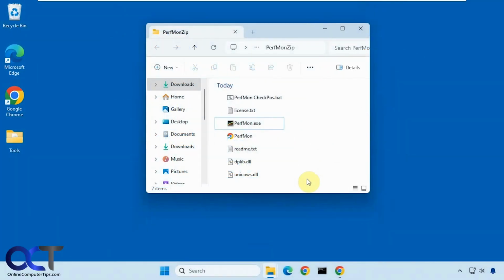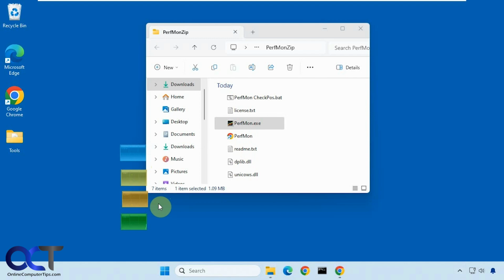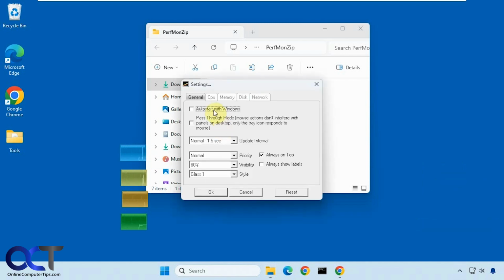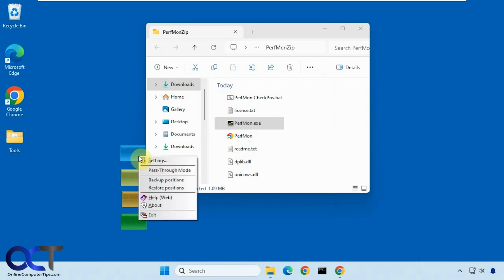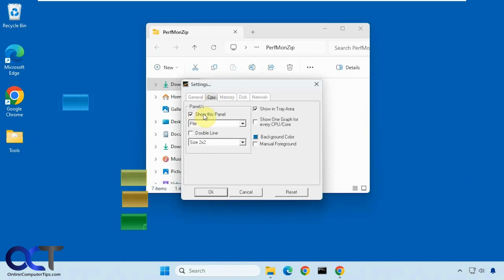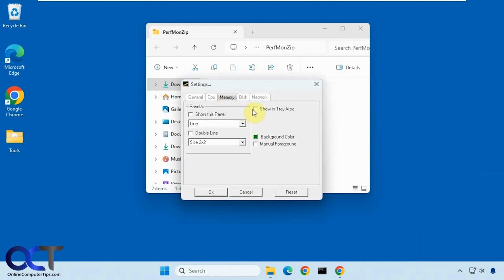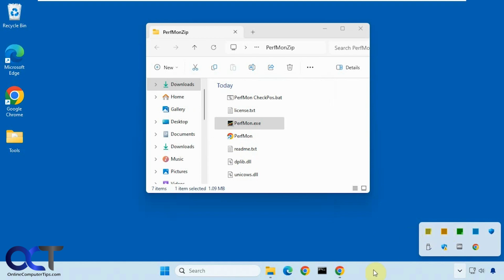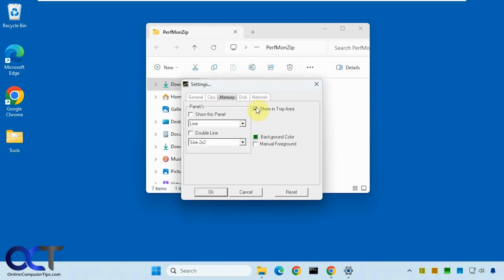Add CPU, Memory, Disk & Network Performance Monitors to Your System Tray or Desktop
If you are the type who like to have quick access to see how your computer's hardware is performing, you can check out the free Performance Monitor app to do so. It shows CUP, Memory, Disk and Network performance from either your system tray or desktop, or both. There is nothing to install and all you need to do is run the executable. You can also have it start with Windows.

Here is a link where you can download the Performance Monitor software.